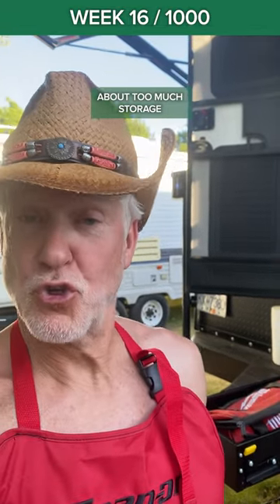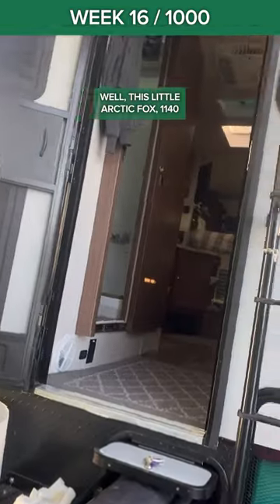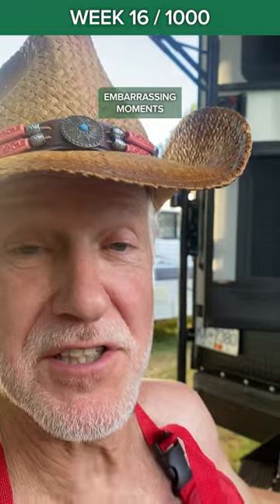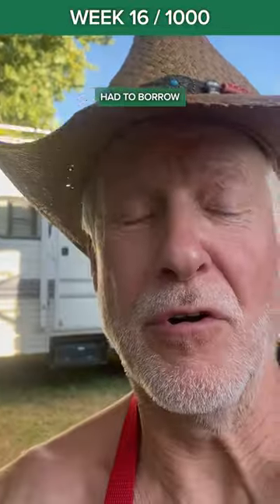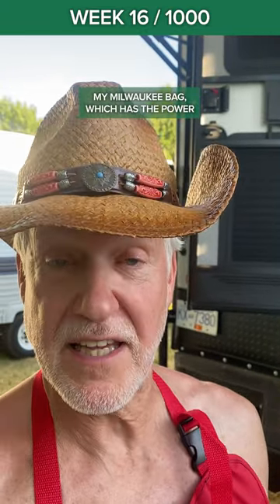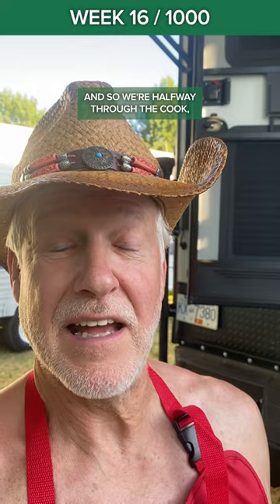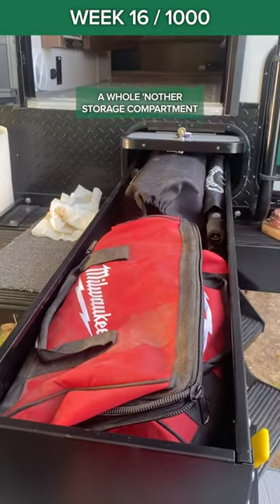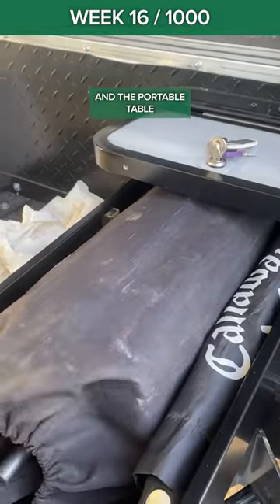Arctic Fox 1140 - Truth In Advertising - It DOES have amazing storage for a truck camper!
So much storage that I'm clearly struggling to keep track of where I've put what . . . 🤣 🤣